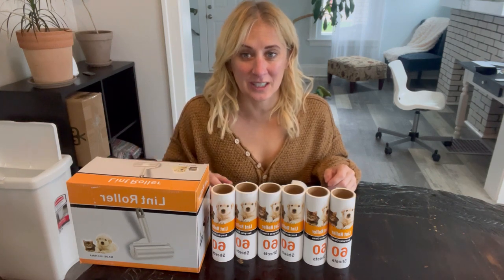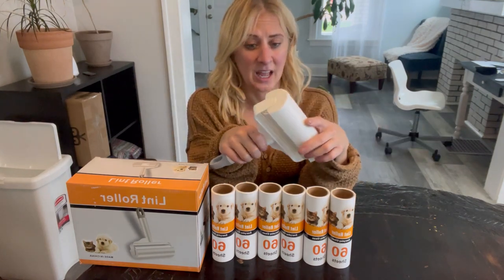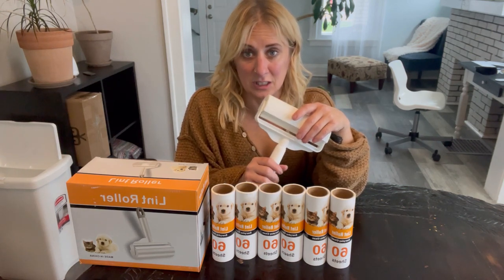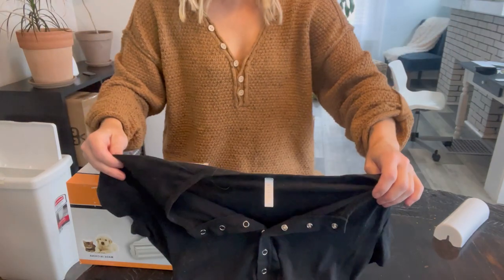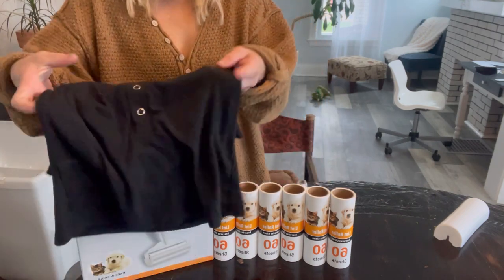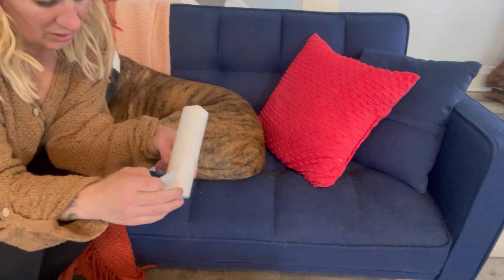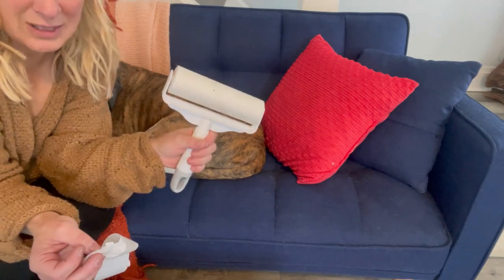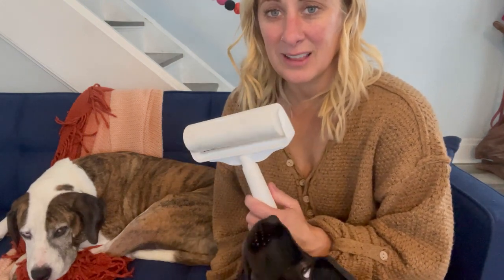Review of Annsea Portable Lint Remover,Clothes Woollen Sweater Clean Tool